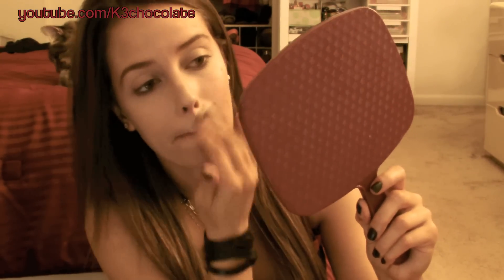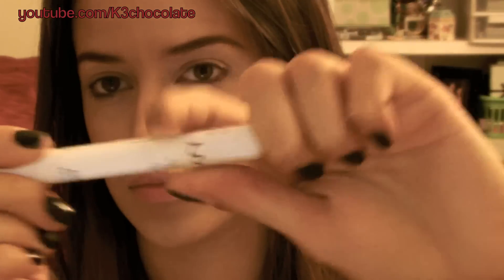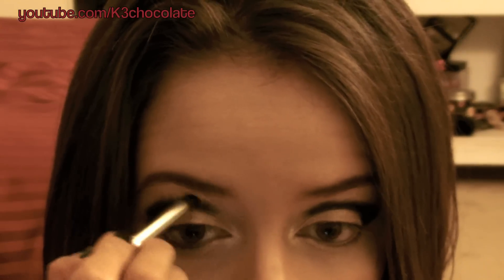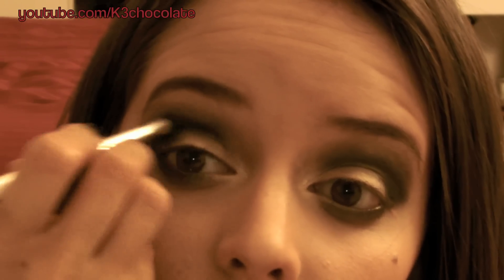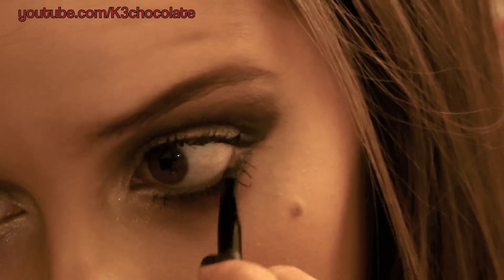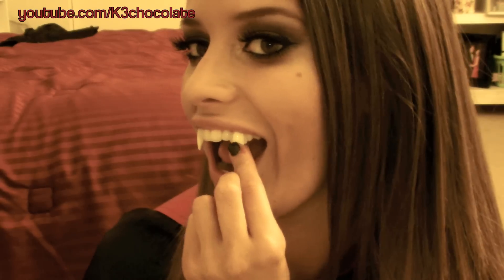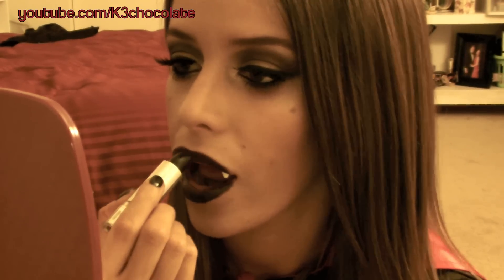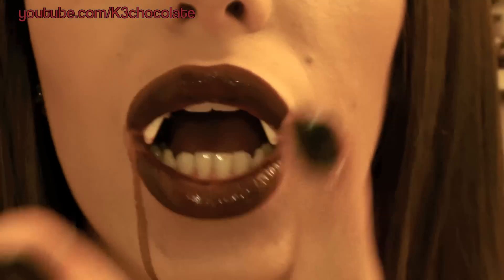Sexy Vampire Halloween Tutorial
~Revlon PhotoReady foundation in 006
~Sonia Kashuk concealer palette in 07
~Maybelline FIT Me powder in 325 with Sigma F80 flat top kabuki brush
~NYC matte bronzer in Sunny with Sedona Lace 602 and 480 brushes
~Lorac blush in SOUL with Sigma F80 brush
~Jordana pencil in Coffee Bean with Sonia Kashuk angled brush
~NYX jumbo eye pencil in Gold
~Victoria's Secret Beauty Rush eyeshadow in Gold Rush with Sigma E55 brush
~Sedona Lace 120 Neutral Palette with ELF eye crease brush & sigma E40 tapered blending brush
~Victoria's Secret silky eyeshadows in Fierce & 24K
~Revlon eyelash curler
~Lorac 3D multiplex Mascara
~Coastal Scents eyeshadow quad from IPSY
~Vampire fangs & fake blood from Party City
~Wet & Wild black lipstick
~Mirenese Lip Bomb Glossy Lacquer Stain in 2 lipgloss

SHOPAHOLIC?
xo

Kristina Urribarres